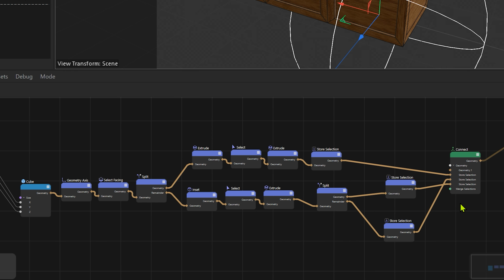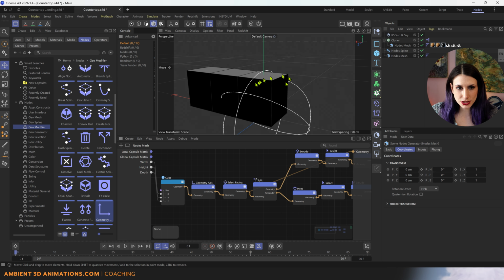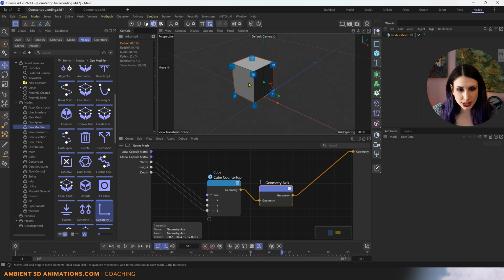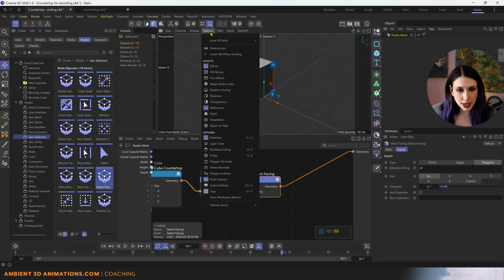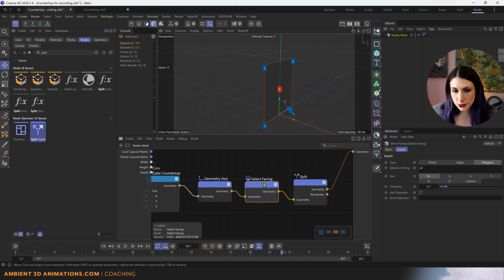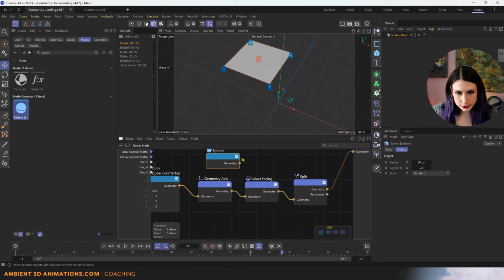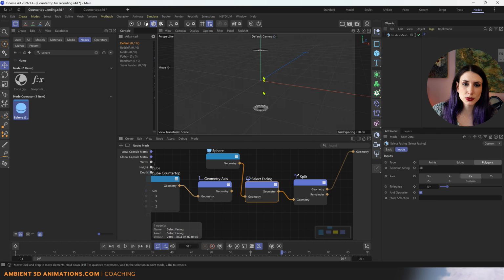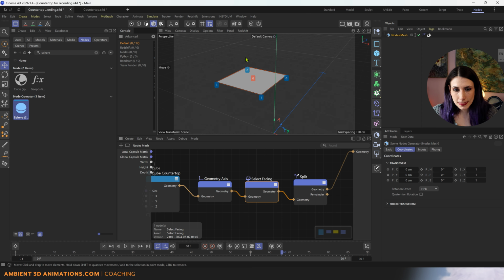Select Facing Node in Cinema 4D Nodes Course Part 5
In this Cinema 4D course, you'll learn how to 3D model with nodes and capsules to create parametric models. Here we cover one node at a day at a beginner friendly pace. I'm a 3D motion design freelancer and 3D coach. Lessons come out Monday, Wednesday and Friday.

0:00 Intro How to Move Your Axis 3D modeling with Nodes in Cinema 4D
0:47 Example of 3D Modeling Workflow in Cinema 4D
2:37 How the Select Facing Node works in Cinema 4D
5:53 How does Tolerance Work for Select Facing Node
6:56 How does And Opposite Work for Select Facing Node
7:28 How to Store Your Selection With Nodes
8:23 What to Learn Next in Cinema 4D